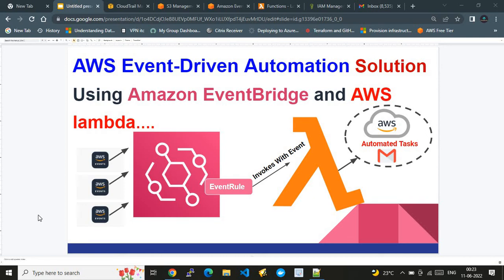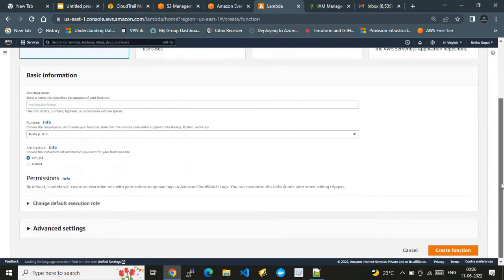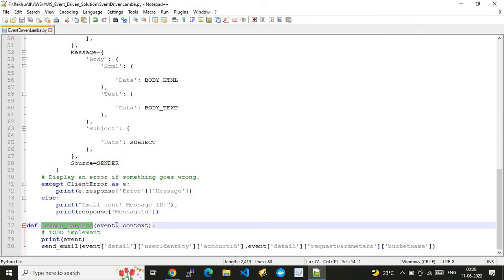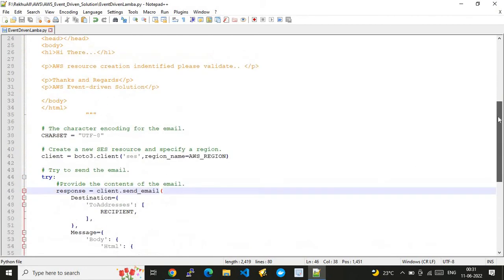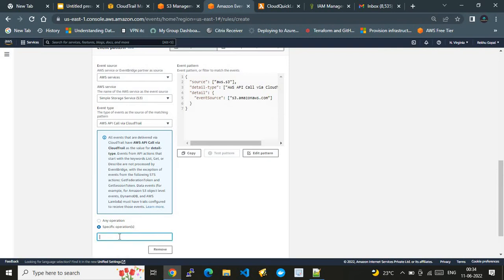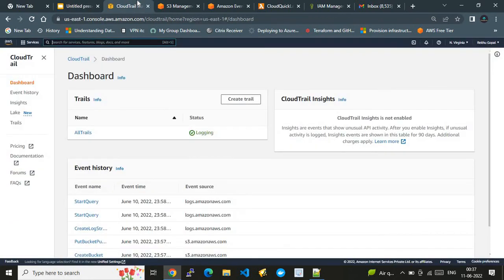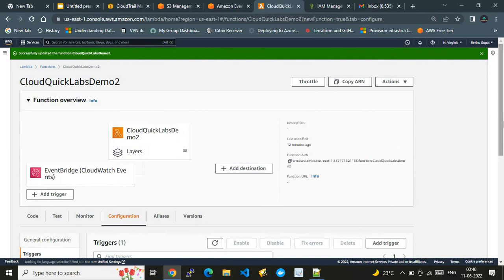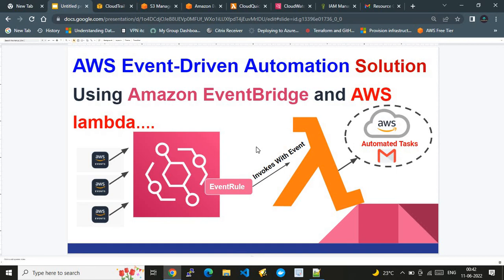AWS EventBridge | AWS Lambda | AWS Automation Solution Using Amazon EventBridge and AWS Lambda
This video shows an example set up for AWS Event Driven Automation Solution Using Amazon EventBridge and AWS Lambda.

Here it has flow and component level explanations using pictorial overview.

It shows from scratch to end how to set up event driven solution with detail explanation. It focuses on step wise set up that needs to be configured at AWS console.

Finally it also show example test demo of the scenario where an S3 bucket is created , which invoke the  AWS lambda through event bridge rule and Lambda process the event data and send the email to destination address automatically and event driven...

This video has good articulated the execution of event driven automation solution. This help serverless solution developer , SME and architects as well.

The code file used in demo can be found at repo